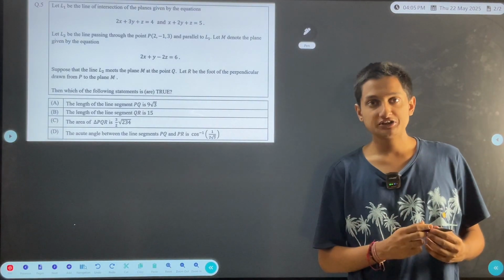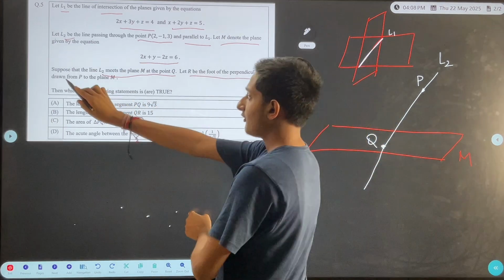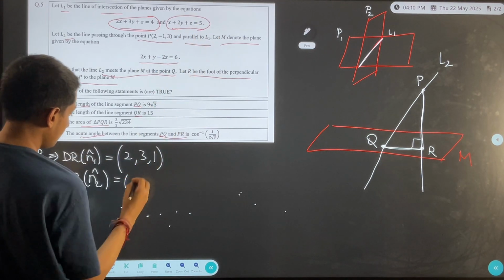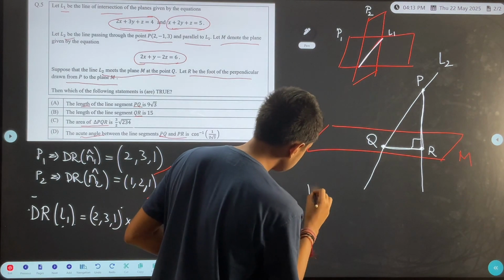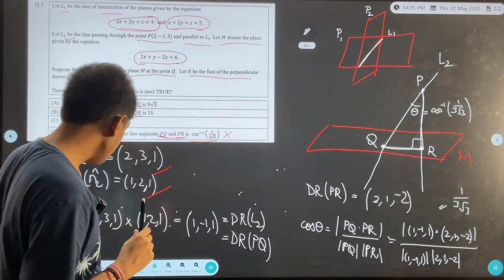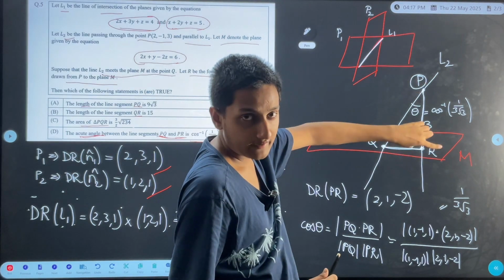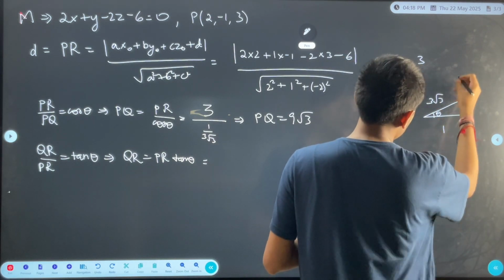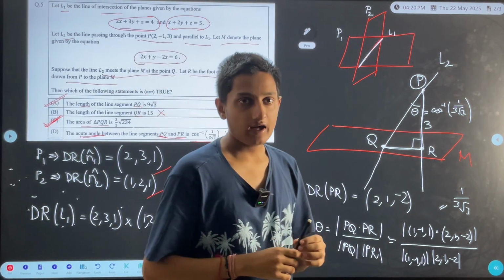JEE Advanced 2025 Paper 1 Question 5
🚀 Struggling with 3D Geometry in JEE Advanced 2025? In this video, we break down a challenging JEE Advanced Maths question from the 3-Dimensional Geometry section with a detailed step-by-step solution, concepts, and tricks to help you master this important topic!

📌 Topics Covered:
✅ Direction Cosines and Ratios
✅ Equation of Line and Plane
✅ Distance of point from a plane
✅ Application-based Problems from JEE Advanced

📚 Perfect for:
🔹 JEE Advanced 2025 aspirants
🔹 JEE Mains & Advanced Revision
🔹 Last-minute preparation & concept clarity
🔹 11th & 12th CBSE students strengthening their 3D geometry base